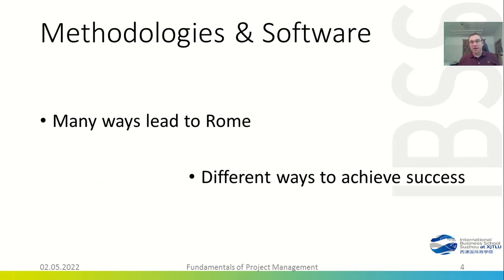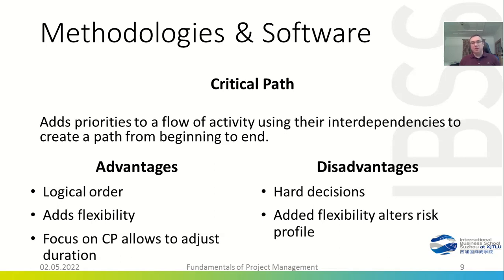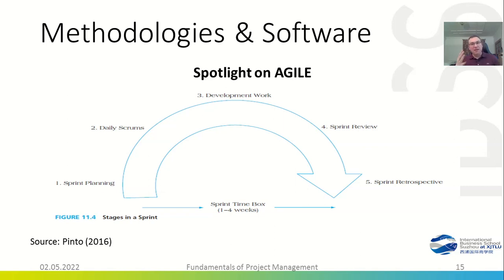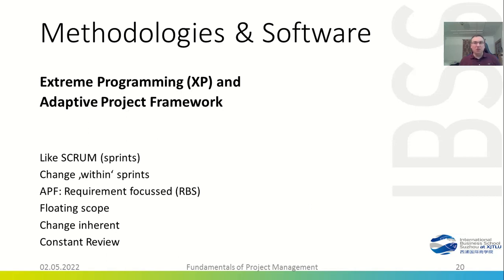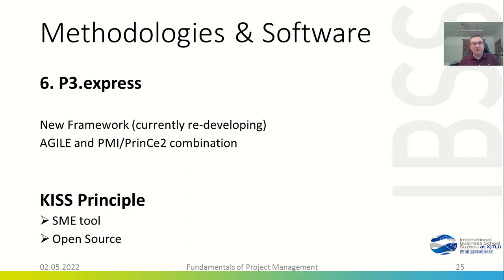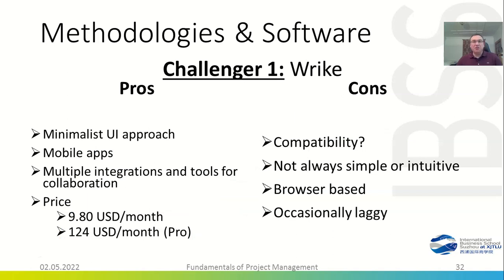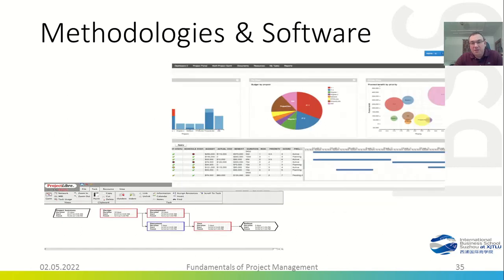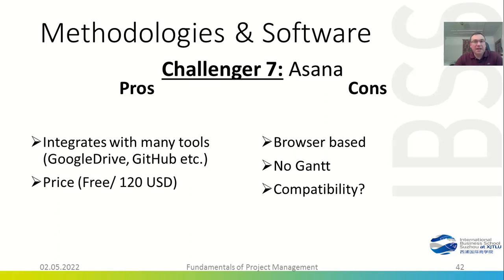MAN471 003 Project Management Methodologies and Software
In the third session of MAN471 I gave students an overview of Project Management Methodologies and different software products we can use to help us on our projects.